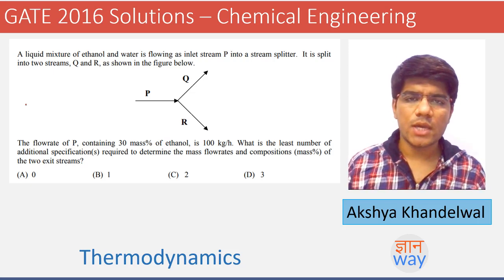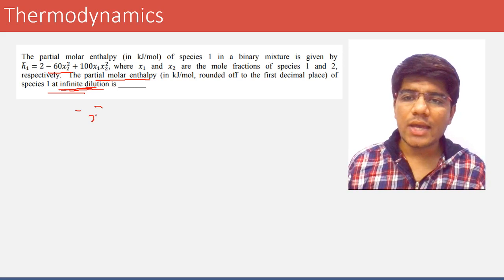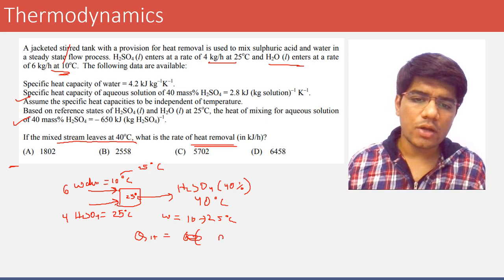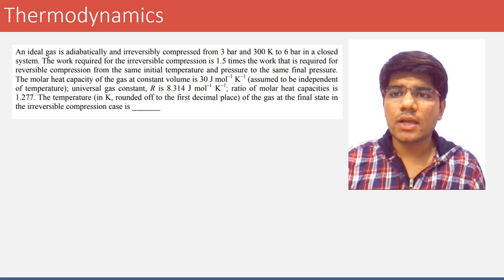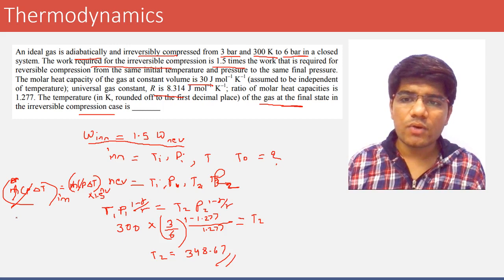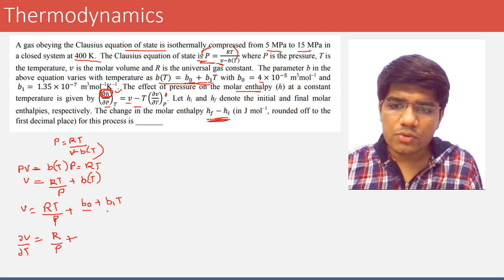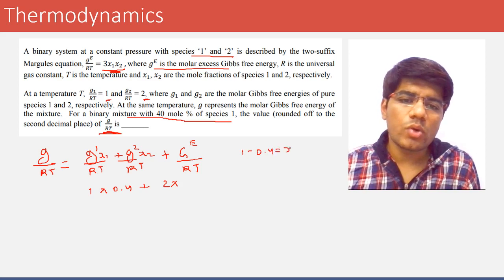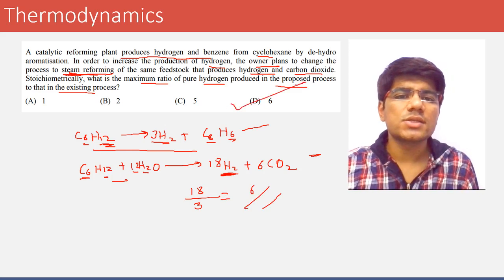GATE-2016 Chemical Engineering Thermodynamics solutions